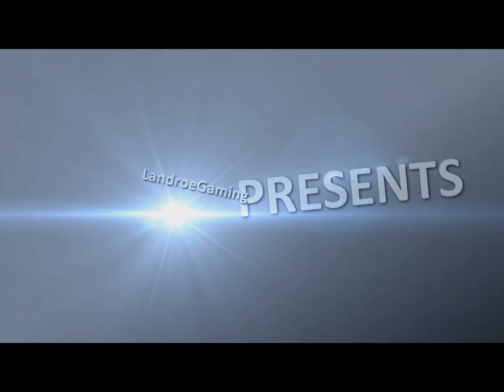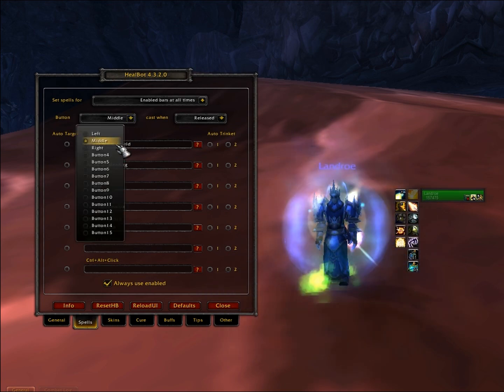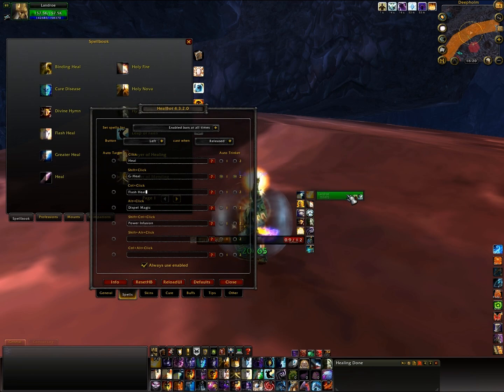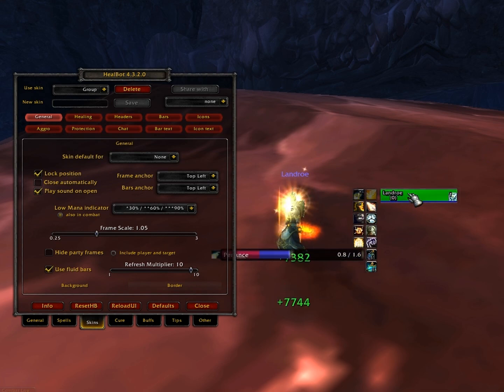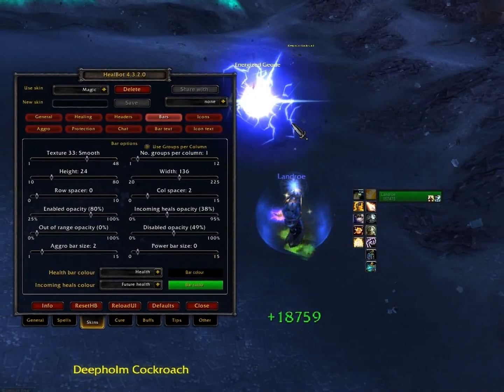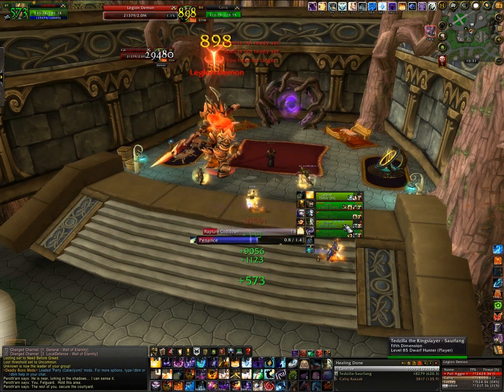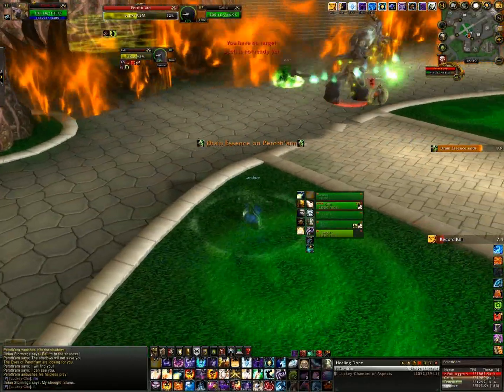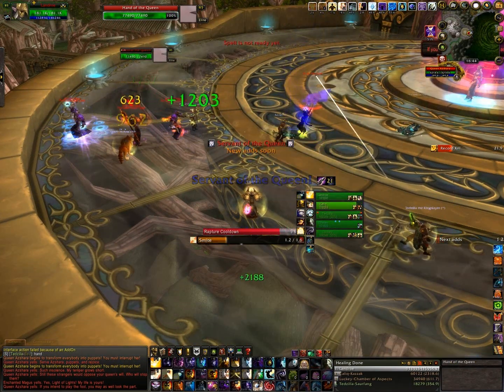LandroeGaming: Help with Healbot. Healing, Disc, Priest, Cata (WoW: 4.3.4. HB Version: 4.3.2.0)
LandroeGaming's very own Disc Priest explains via an educational tutorial some useful information on the Warcraft Healing UI called Healbot.  Tips on how to use, set-up your spells and macros, as well as some other useful healing tips and tricks for healers that Landroe has developed in his time playing WoW.  All footage / commentary is created and distributed by LandroeGaming for LandroeGaming.  Share the YouTube link, but don't reuse footage without permission first.

The stuff mentioned about Healbot is quite universal throughout the Healbot addon versions.  Adding spells, use etc doesn't change all too much so will be useful long beyond current versions.  Spells used/selected are ofc relevant to Cataclysm 4.3.4 but the general threoy will remain throughout.  Using your spells you use most often as the ones that have the ease of access, with more modifiers used for spells/cds you don't use regular or have a long cooldown on them.

UI focused on: Healbot - which is a free add-on available from Curse.com